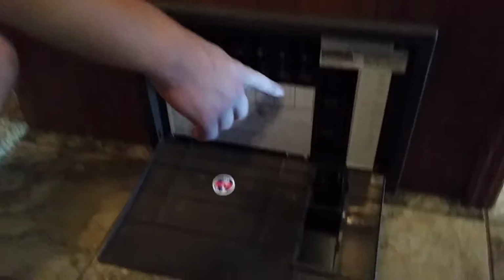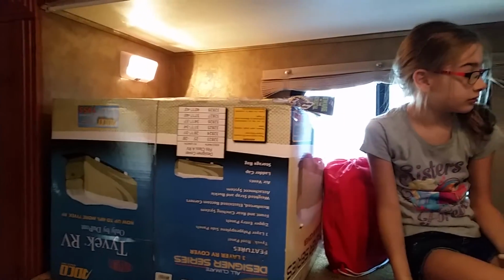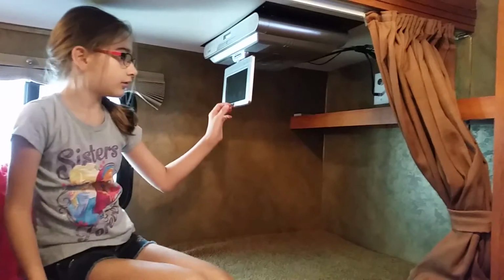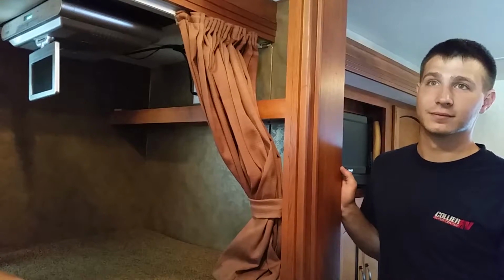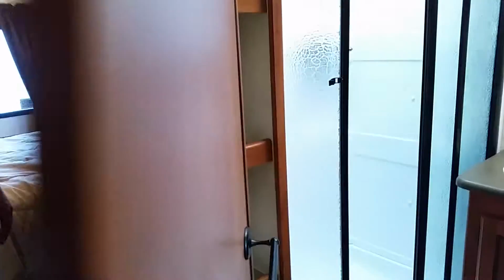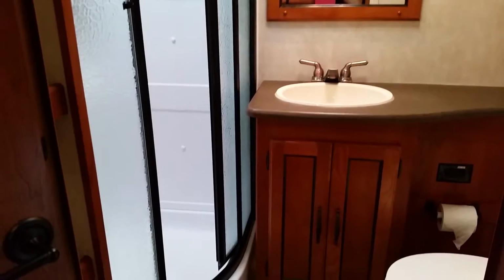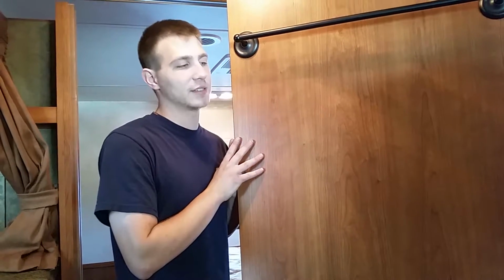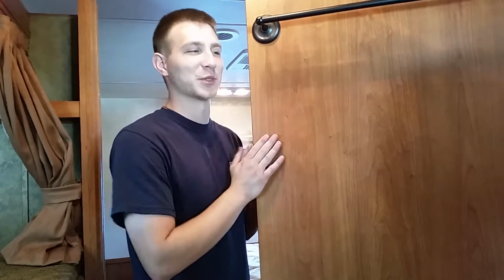RV... fuse panel and middle of RV